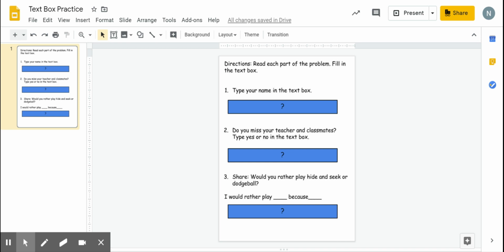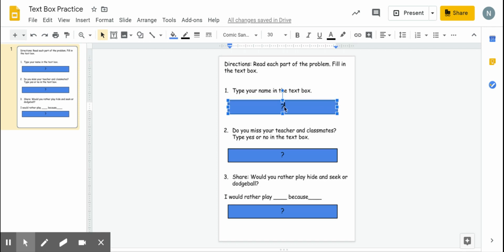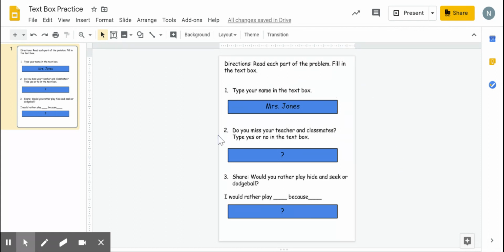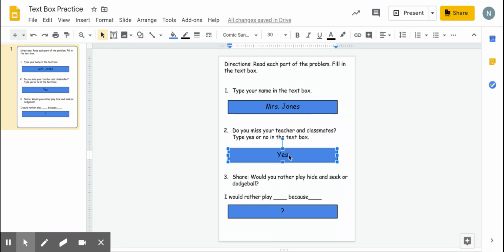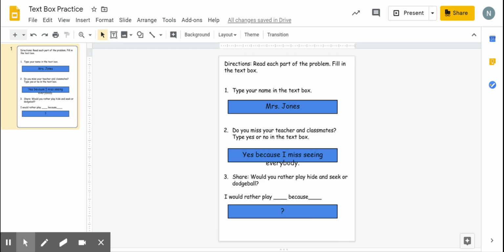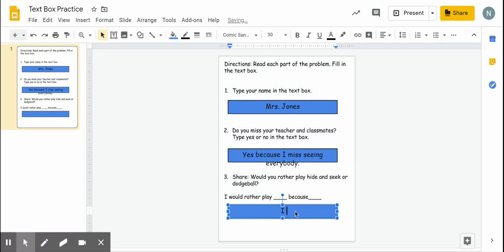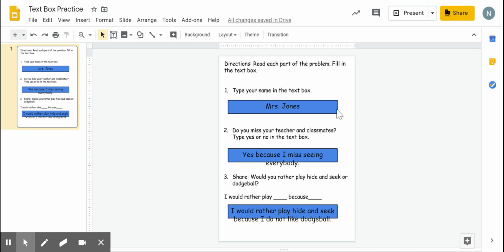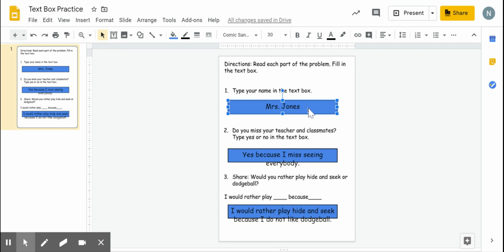Text Box Practice - Google Slides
Here is a video explaining how to use text boxes for distance learning.